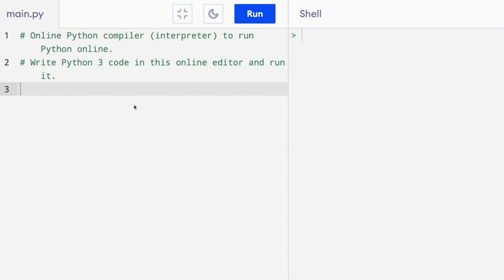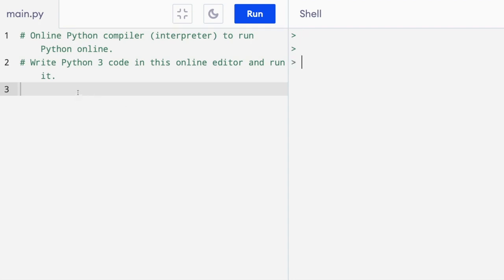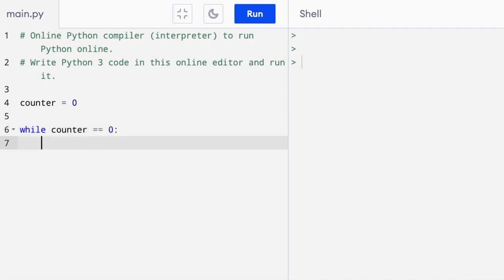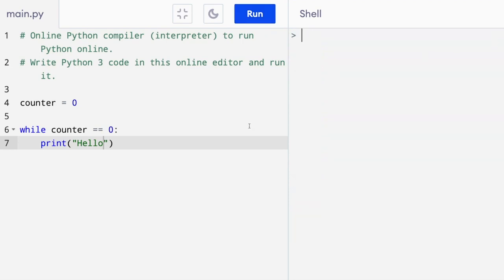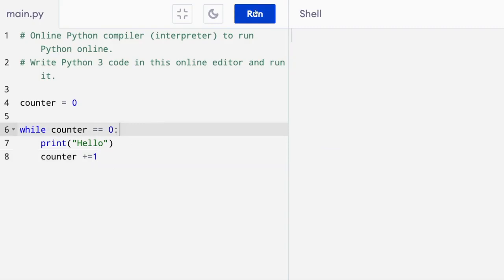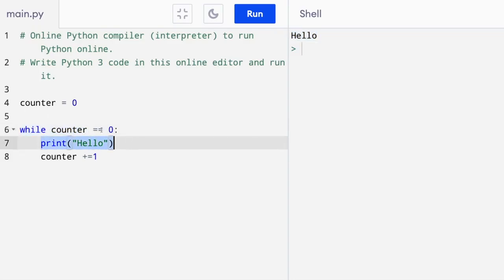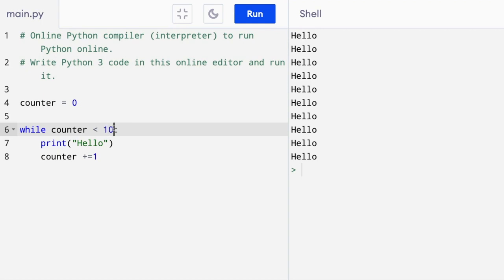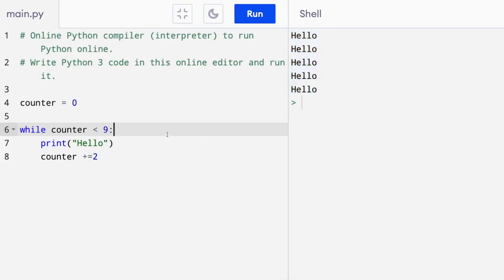Leaving Cert Computer Science Python While Loop